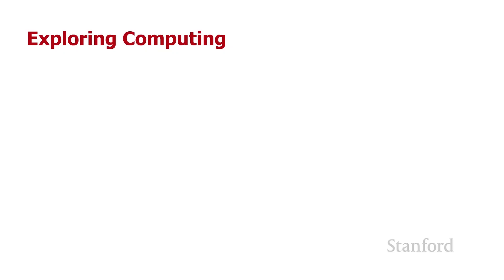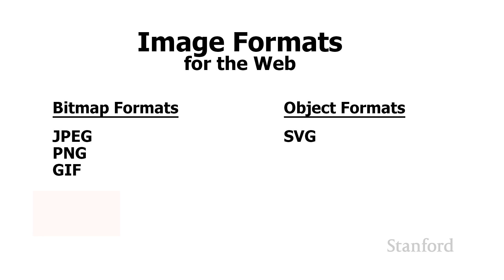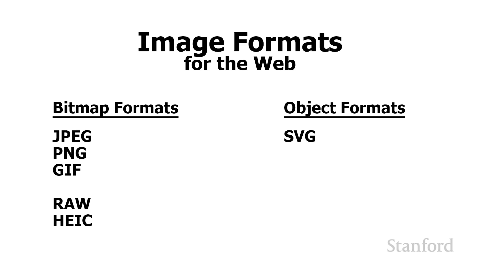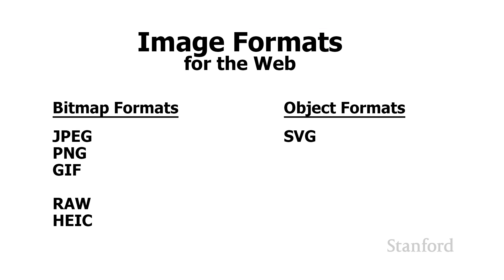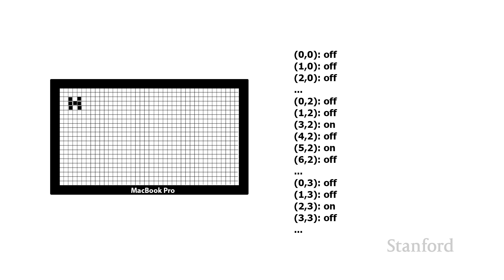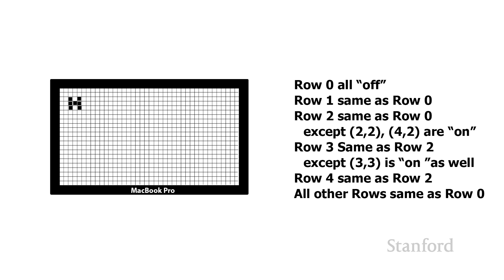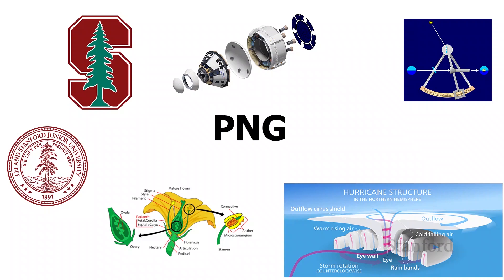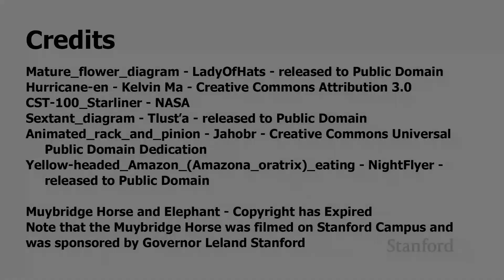Stanford CS105: Intro to Computers | 2021 | Lecture 2.4 Digital Images: The Right Format for the Job